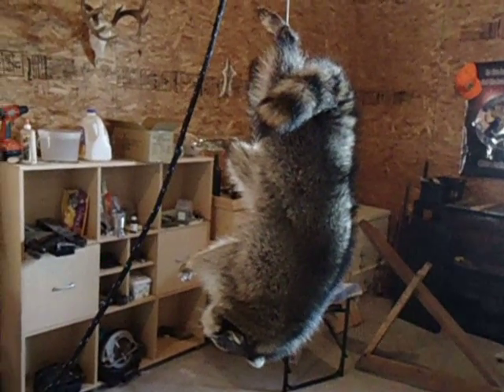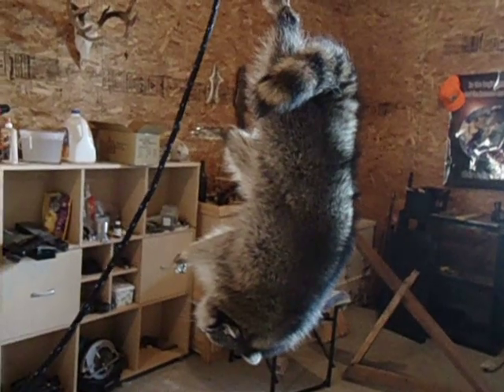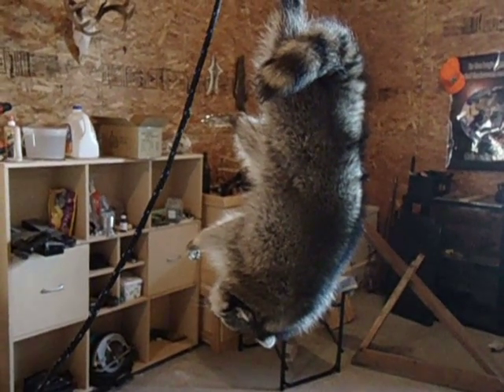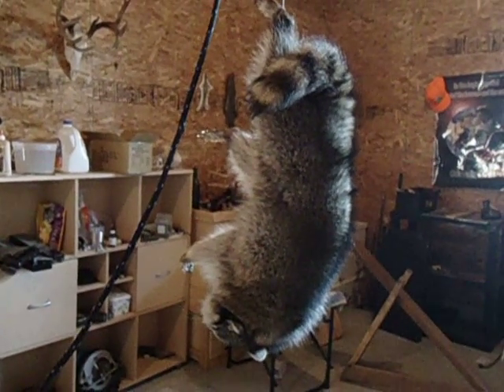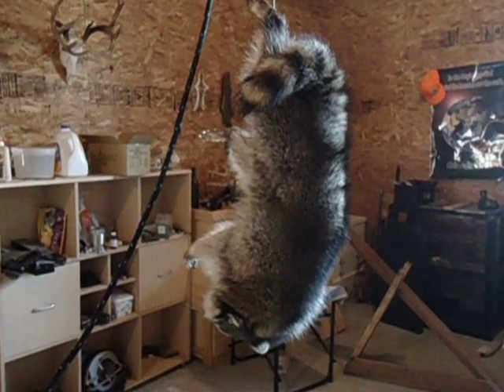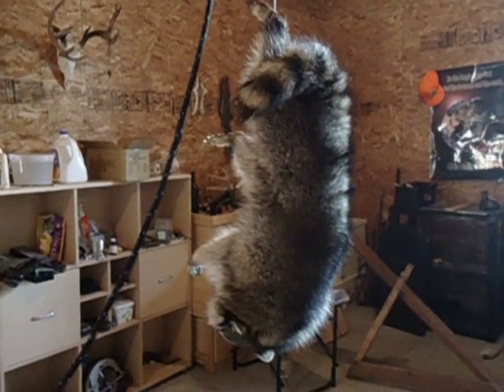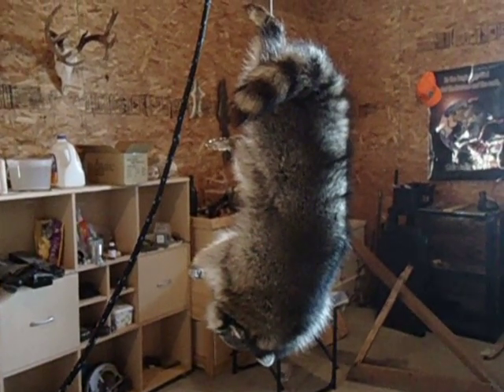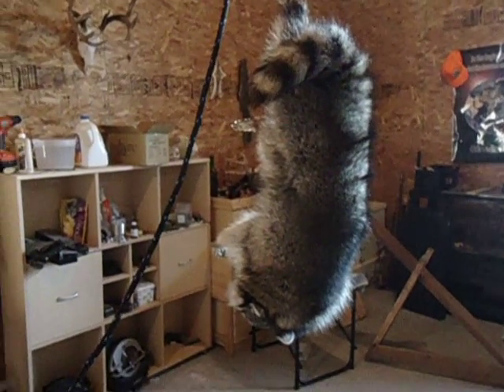racoon down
racoon kill from a 160 pail set